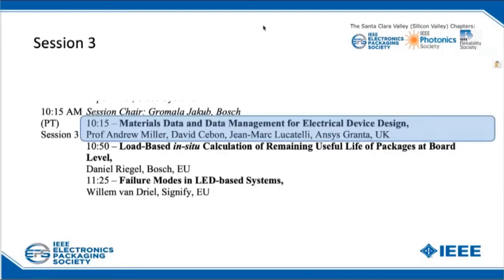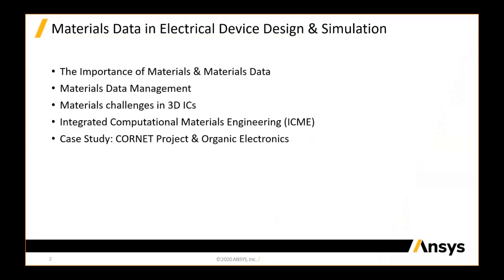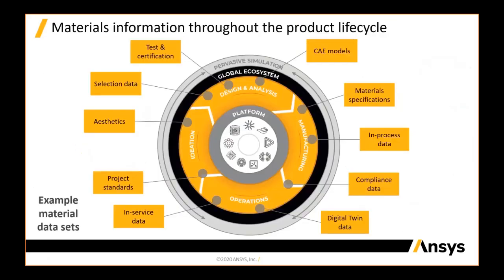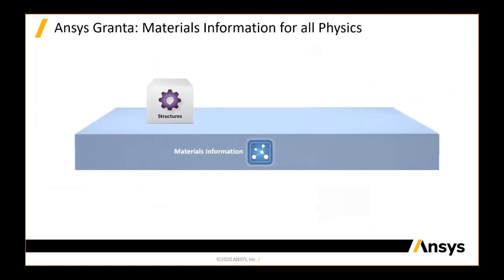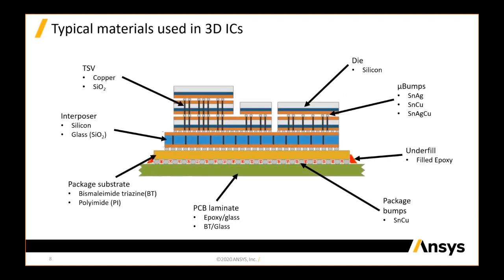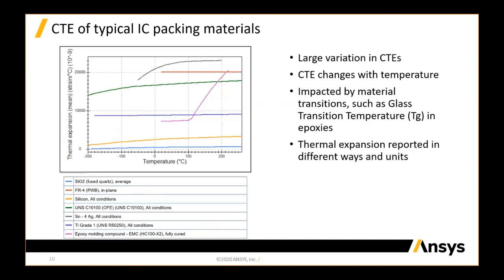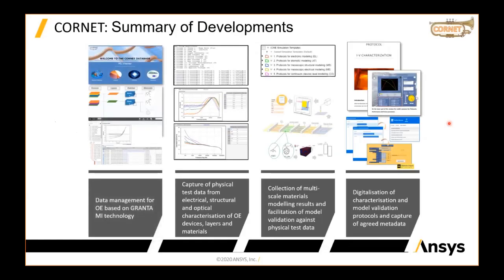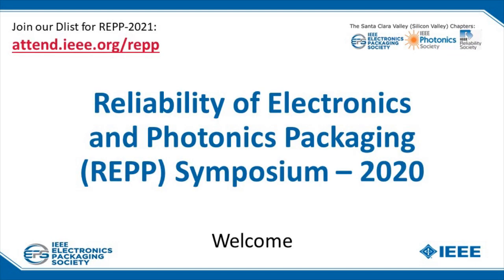REPP'20: Materials Data and Data Management for Electrical Device Design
Speaker: Andrew Miller, Ansys Granta.